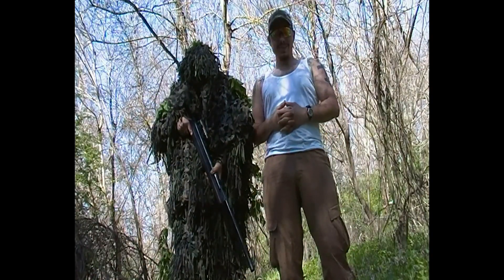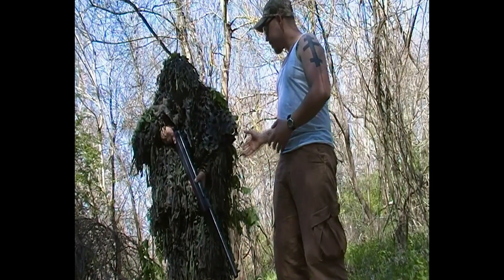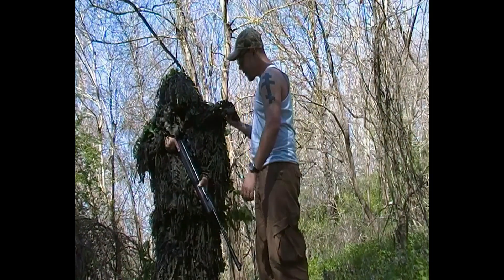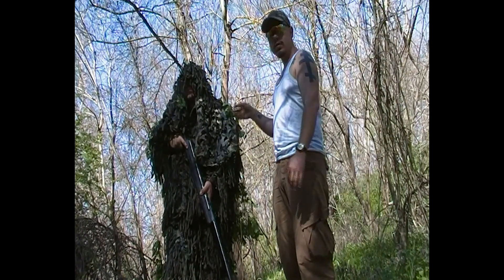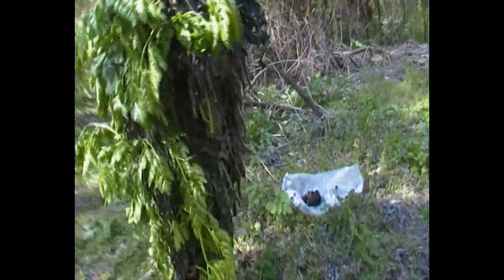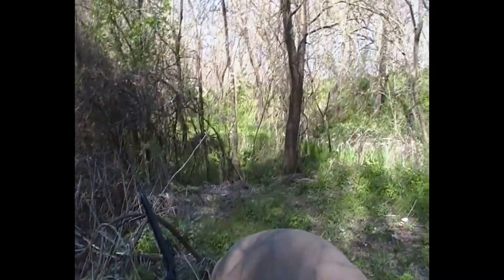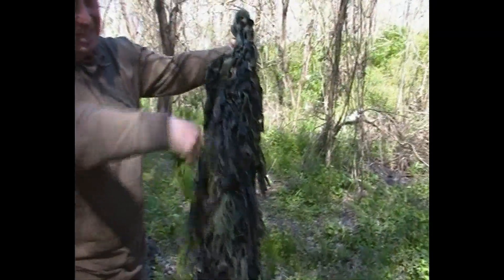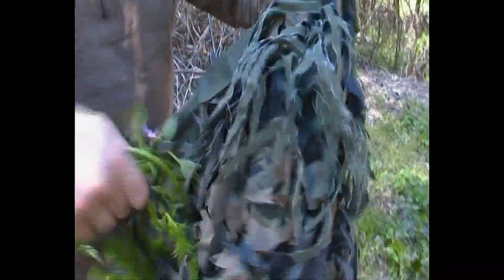Маскировъчен костюм MFH Ghilie Suit | Shturm представя ... (reupload)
За повече информация и поръчки, свържете се с нас чрез фейсбук страницата ни , чрез сайта ни , или чрез обаждане на посочените в сайта телефони.
Изпълните: John Denver - Country Roads